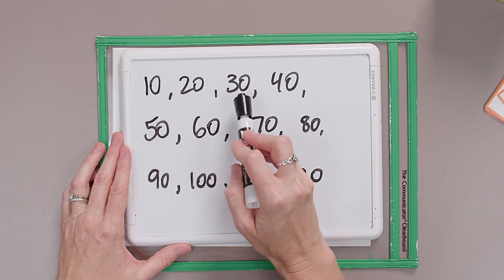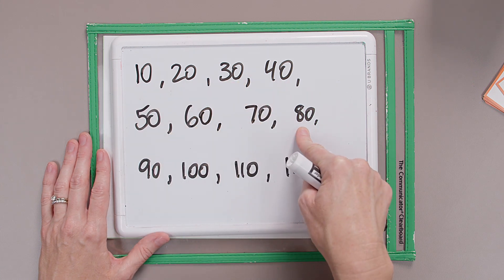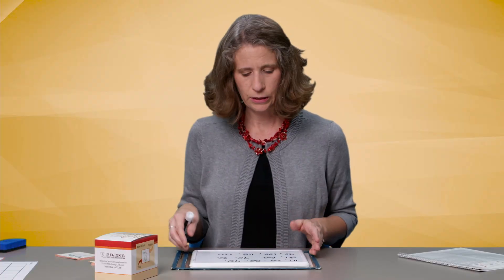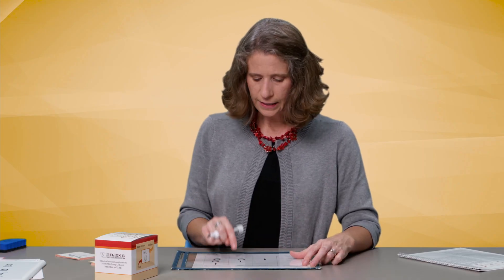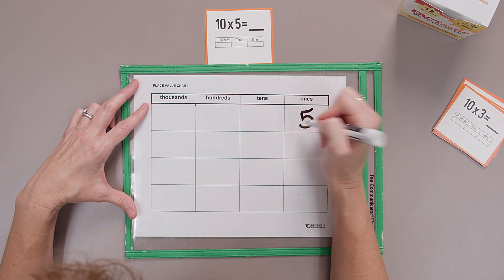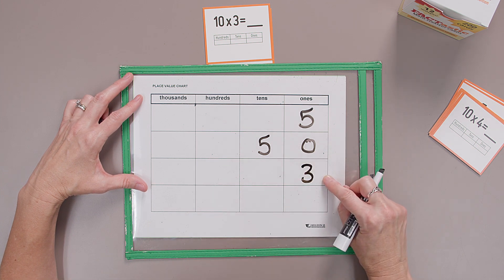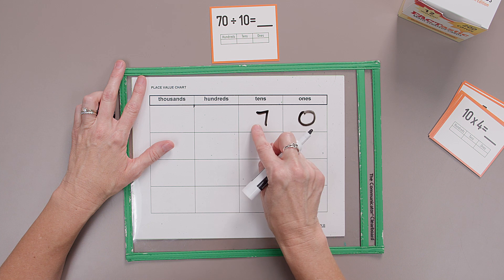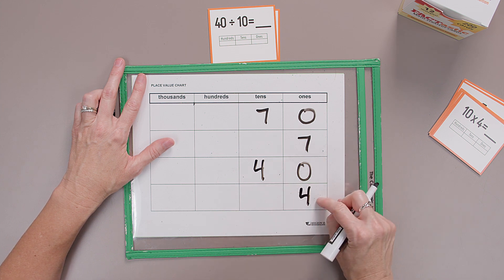FACTastic 10s Facts Multiplication Division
10's Facts are important to understand and be able to quickly solve using mental math but be careful, 10's facts are more than just adding a zero trick. We work in a base-ten system so multiplying and dividing by 10 is increasing or decreasing by a full place value. Check out this strategy and then apply it to larger multiples of 10 and watch your math skills soar!